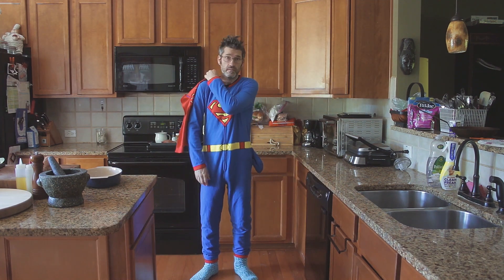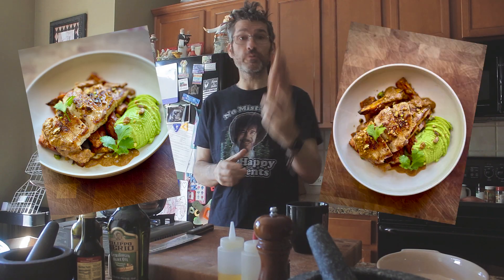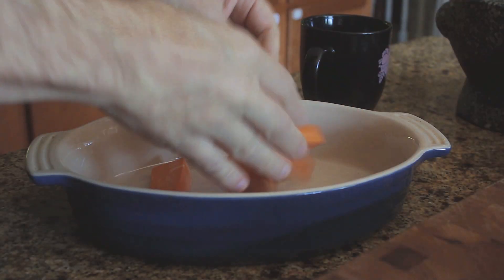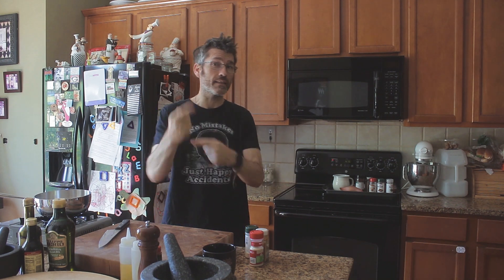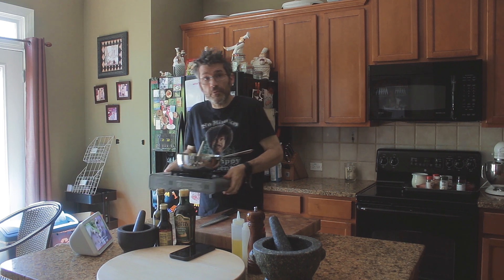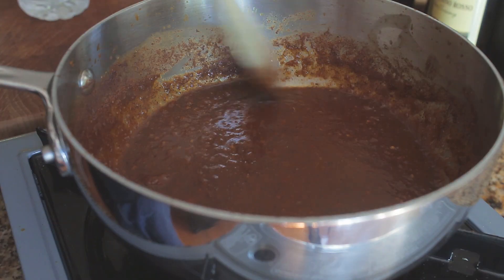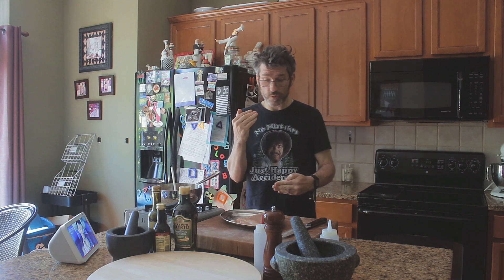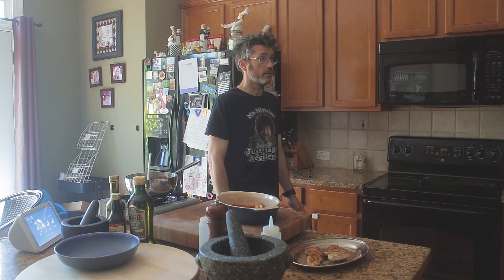Cooking Grilled chicken, sweet potatoes with a creamy curry sauce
Grilled chicken, sweet potatoes wedges with a creamy curry sauce. love it
All new. Steve cooks his supper (Steve's Suppers)